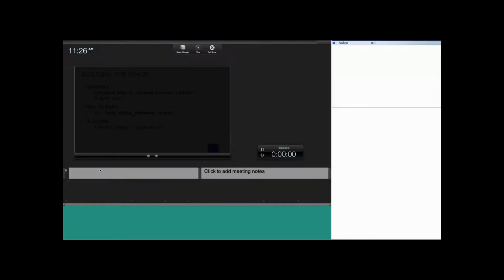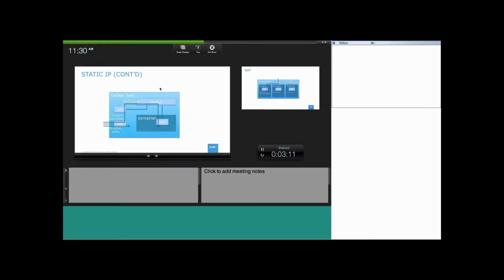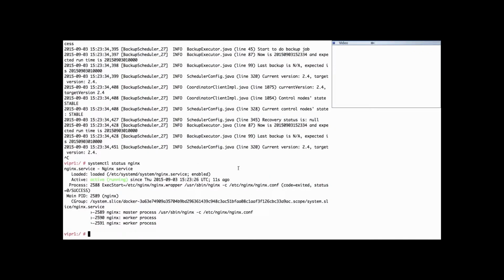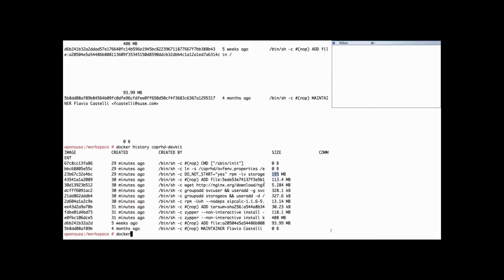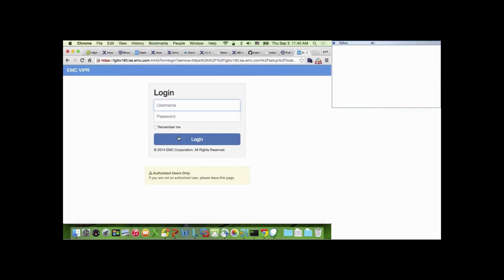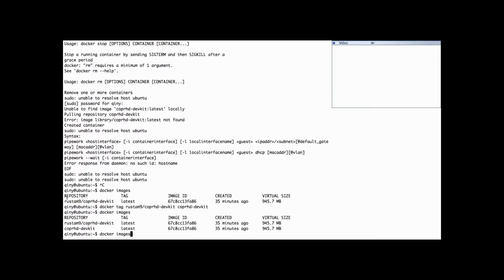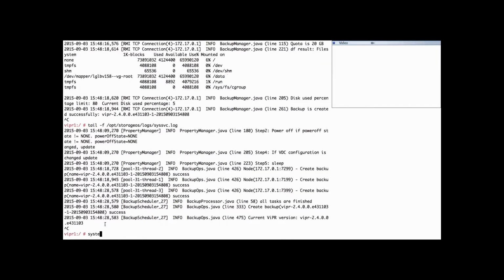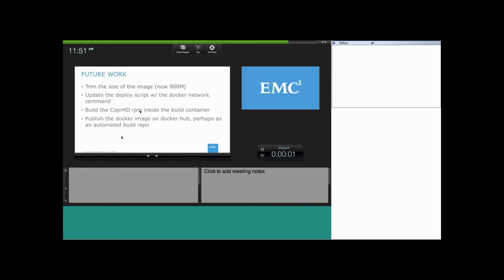CoprHD and Docker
Here is the "webex" for the session on CoprHD and Docker held on September 3, 2015.